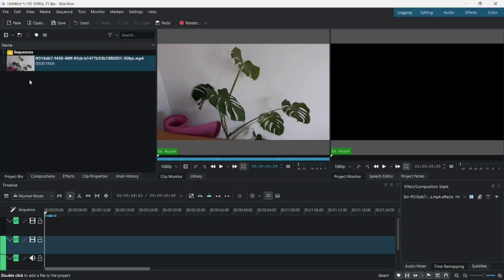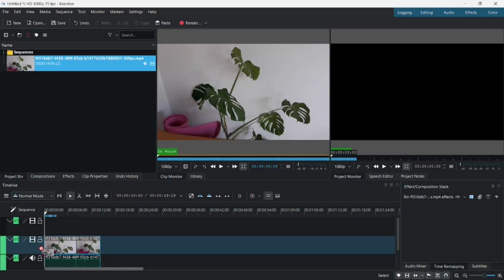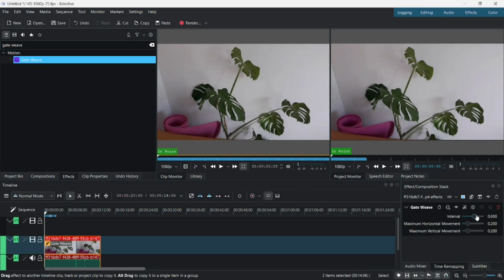How to Use Gate Weave Effect in Kdenlive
Learn how to use the Gate Weave effect in Kdenlive to create vintage film movement and old movie style visuals. The Gate Weave effect in Kdenlive simulates the subtle shaking and jitter of old film reels, giving your video a vintage or retro look.